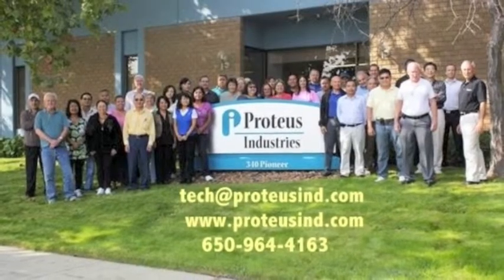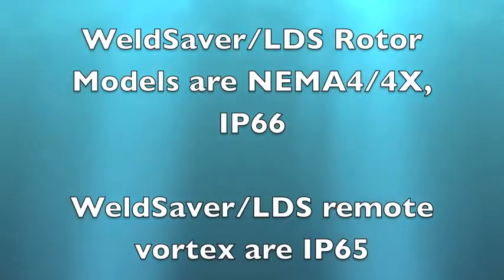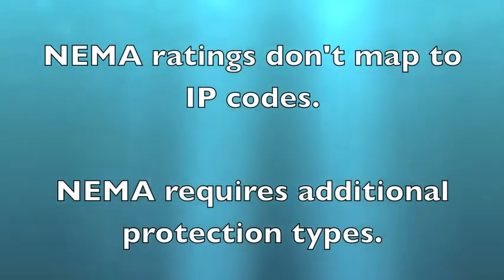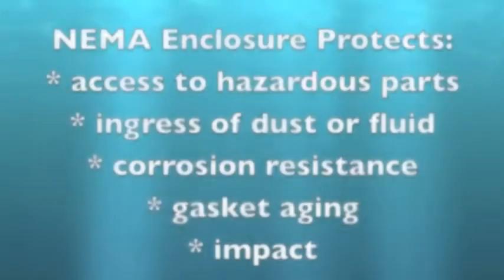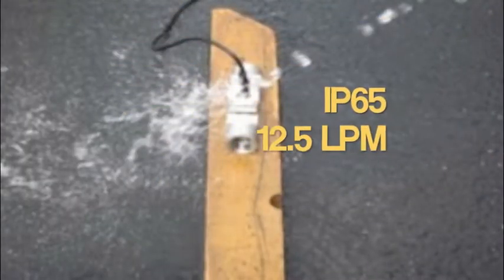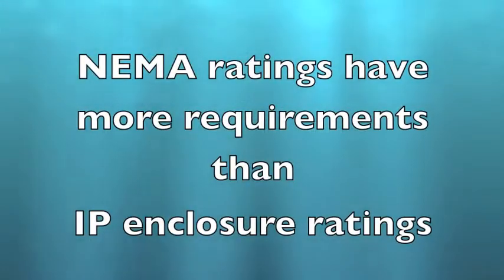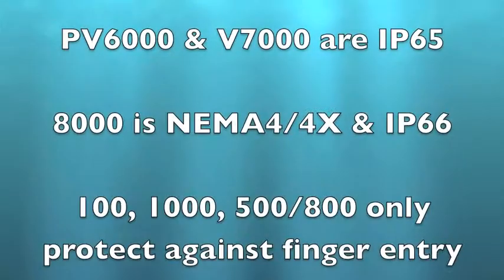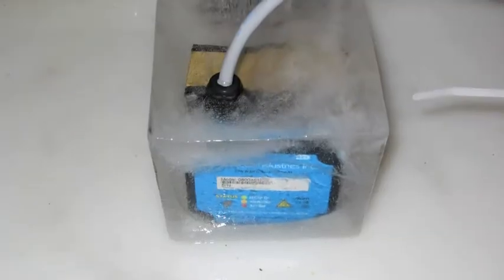NEMA & IP Ratings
Describes the difference between NEMA Ratings and IP Codes, such as NEMA4/4X and IP65, IP66 as well as the NEMA and IP Classifications of various Proteus Products